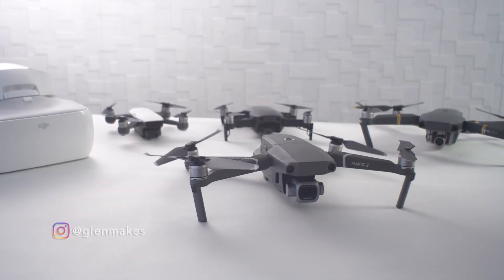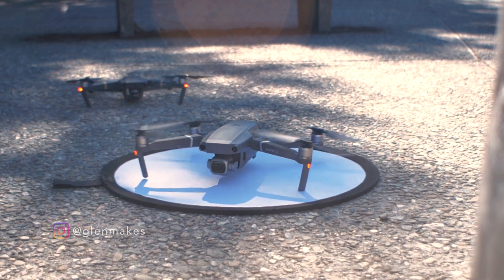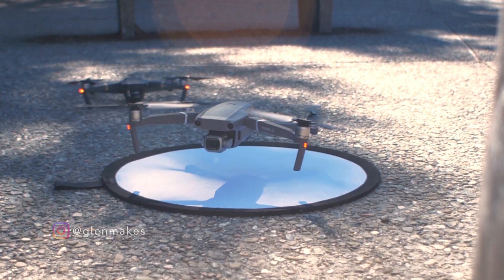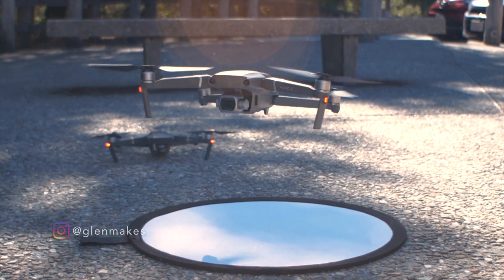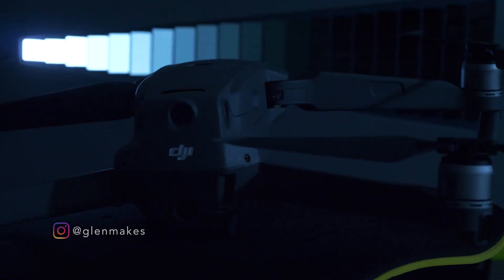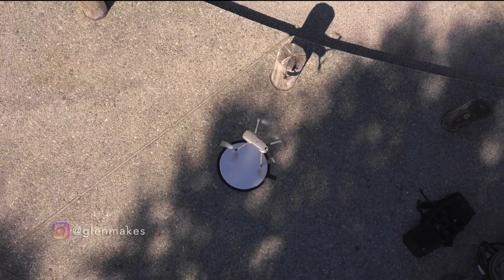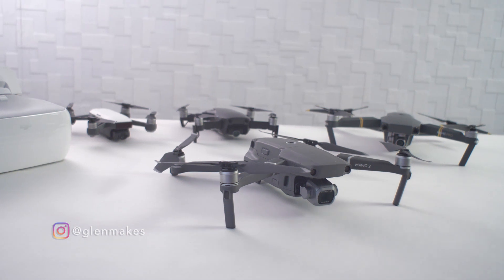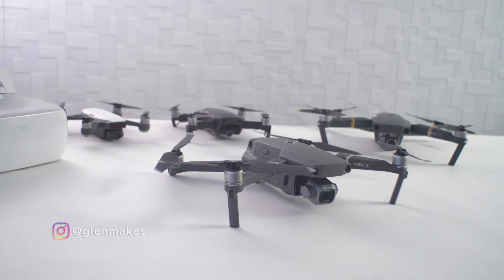Mavic 2 Dynamic Range Test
Got some surprising results when I tested the dynamic range of the Mavic Pro 2 for video and compared it with the Spark, Mavic Pro, and Mavic Air.